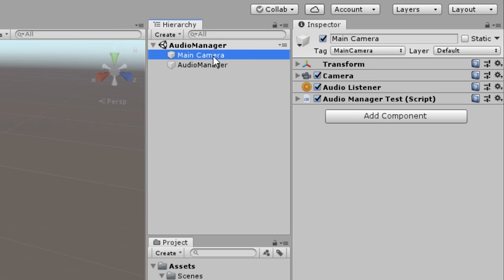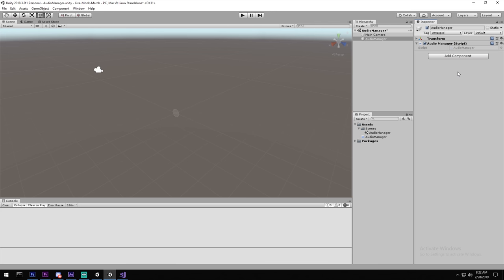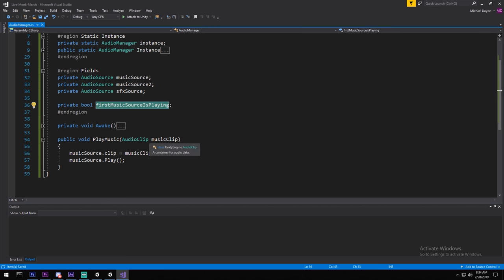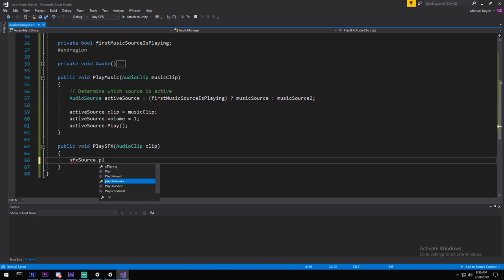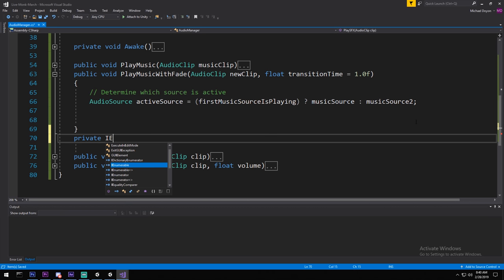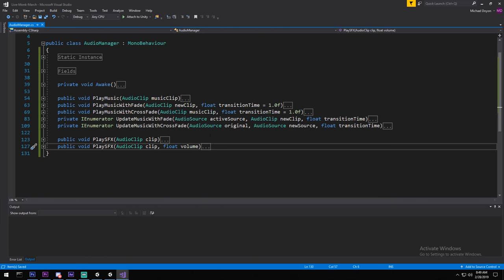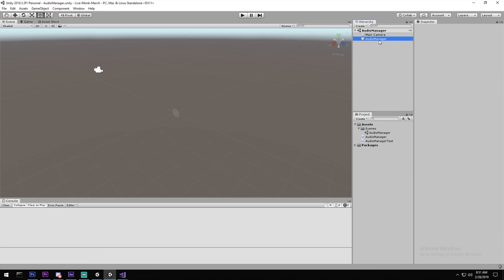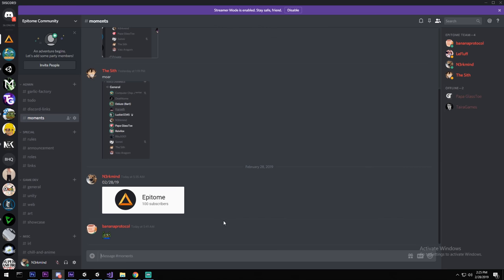Audio Manager - Playing sound and music in your game [Tutorial][C#] - Unity 2019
We're making a script that will play all our SFX, and our music.
We're also fading, and cross fading music for smoother transitions.

PlayMusic(AudioClip musicClip)
PlayMusicWithFade(AudioClip musicClip, float transitionTime)
PlayMusicWithCrossFade(AudioClip musicClip, float transitionTime)